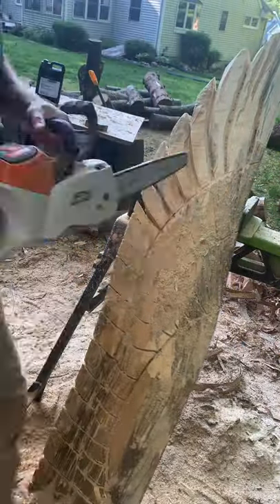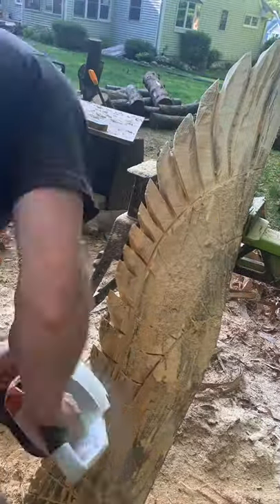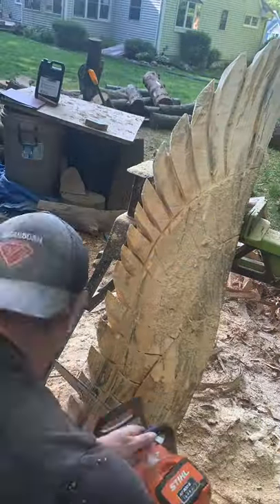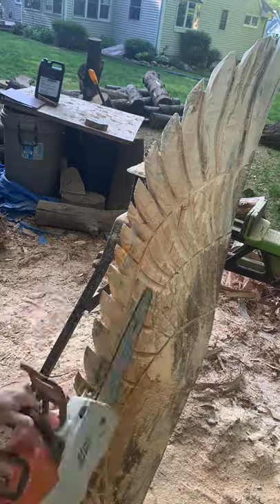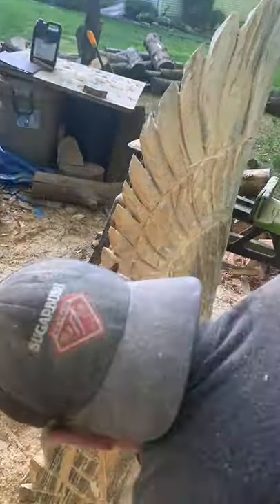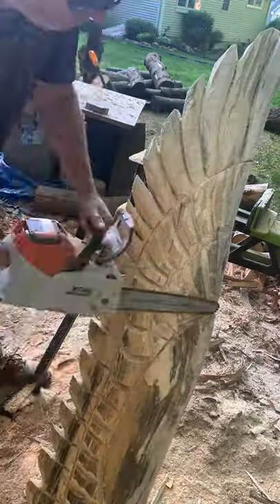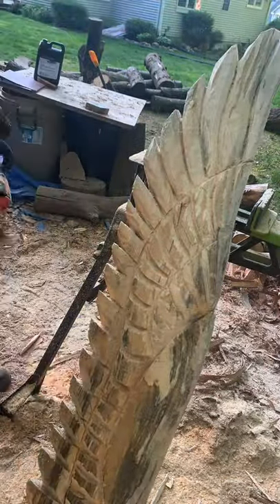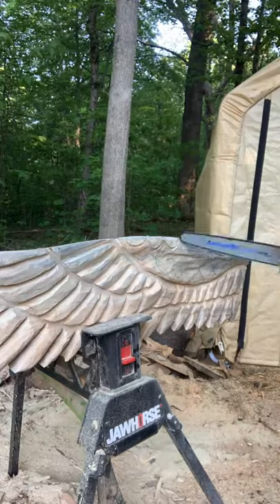Chainsaw Carving a Big Wing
This was a beautiful break off piece i dound at the town dump! It was already aomwhwat in the natural shape of a wing, so i grabbed it and finally had a chance to carve it up last night! Hope you like it!